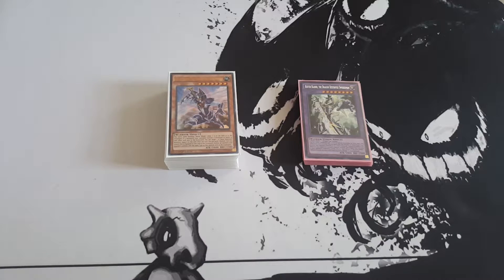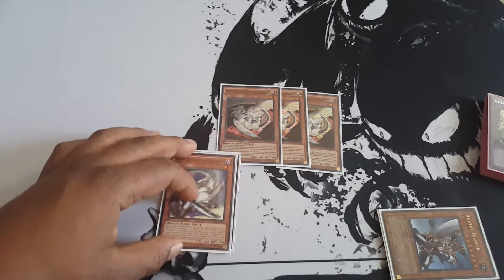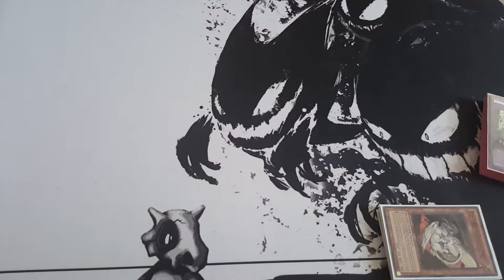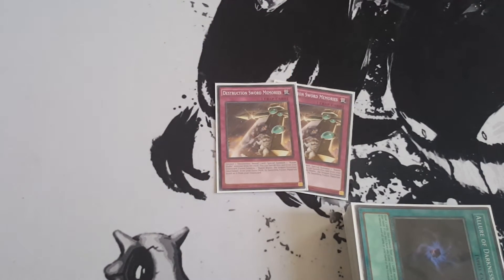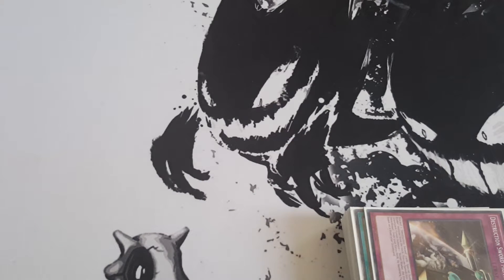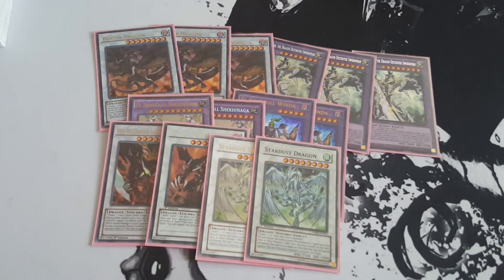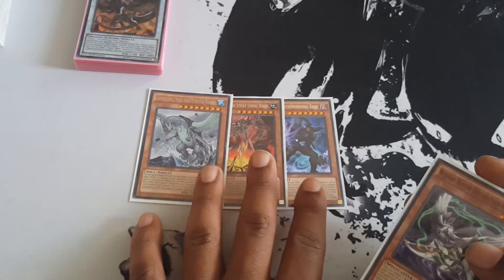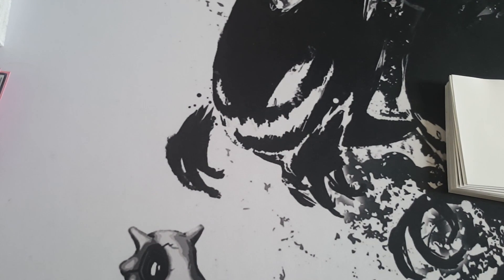Epic Buster Blader Shaddoll Deck Profile!! Fun!!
Xbox: Bl4ck As Knight